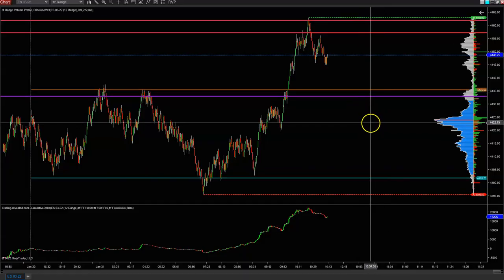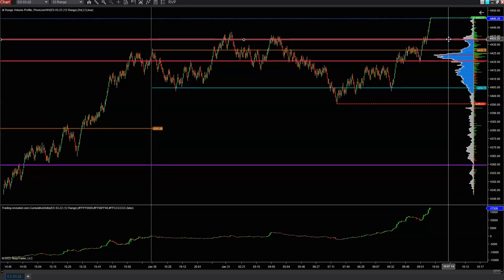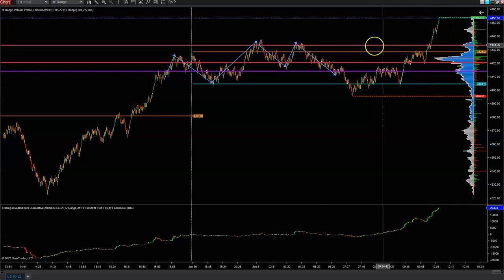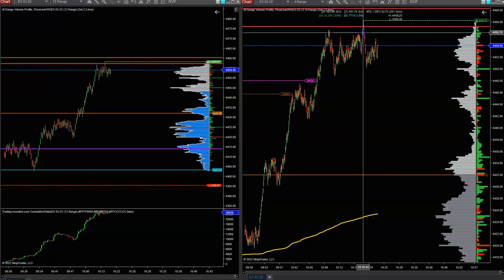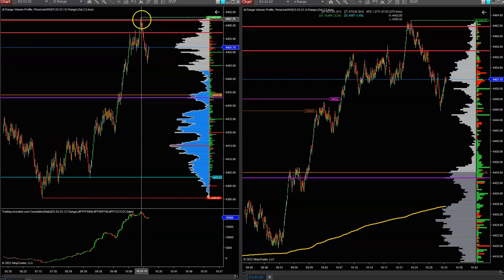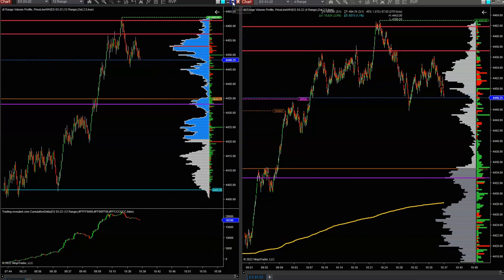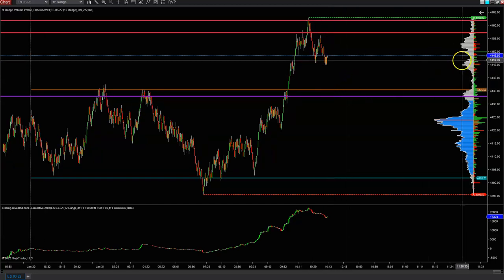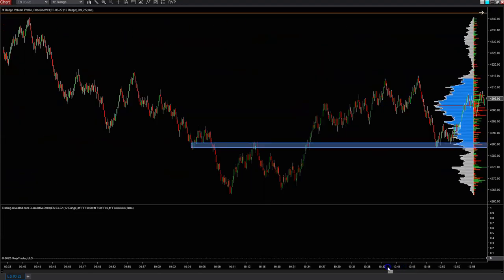The Best Trade Setup on the ES...Period. - Emini S&P 500 Futures! Easy to Learn!!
The best trade setup on the ES period that you will ever want to use. So easy to learn just give it a try! Market breaks area of structure then pullbacks to support or resistance then wait for the rejection.

Information included in the video is for educational and entertainment purposes.